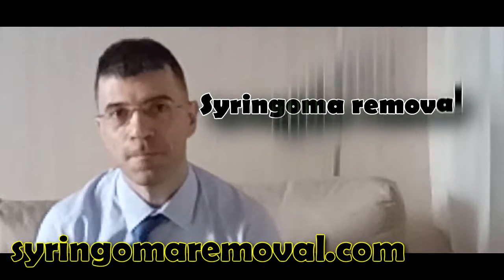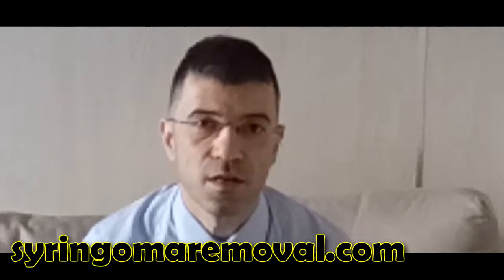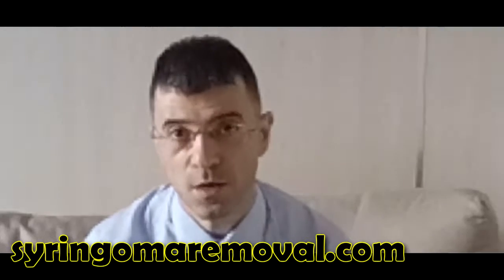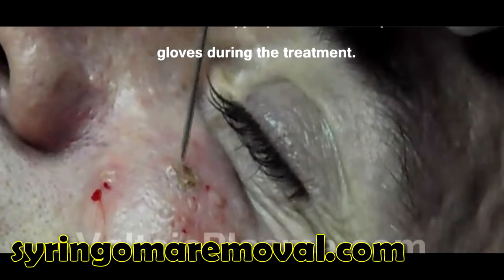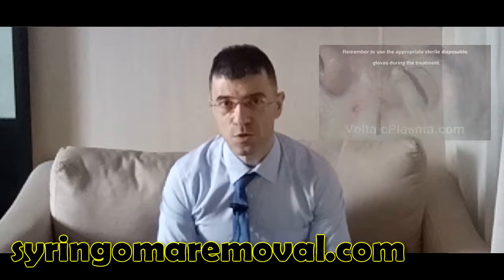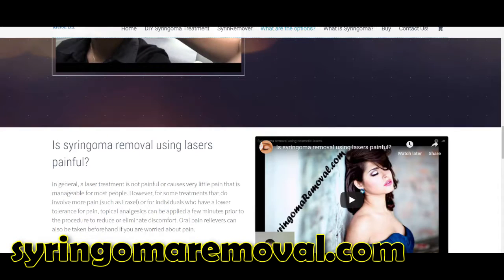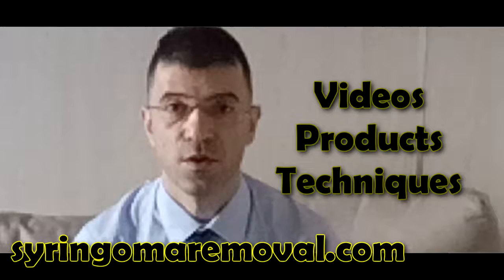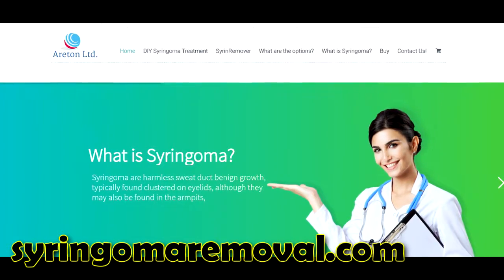SYRINREMOVAL AND SCARS